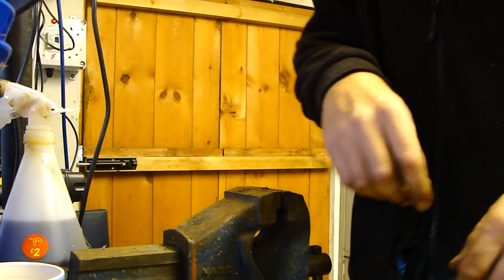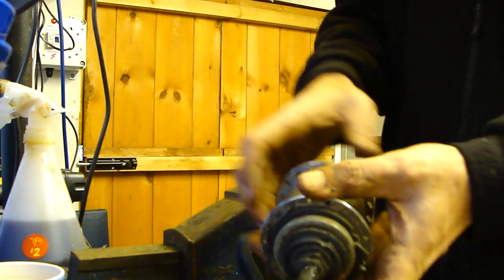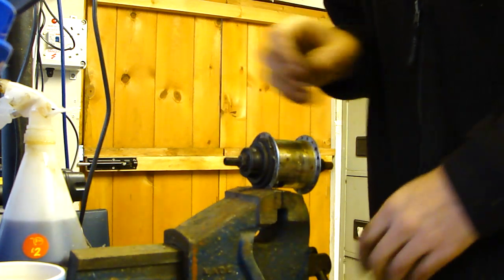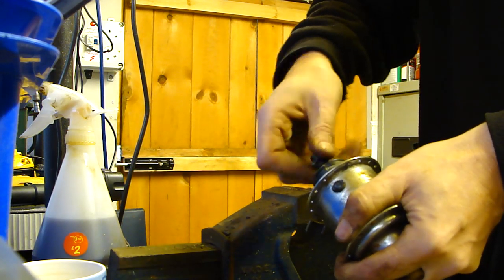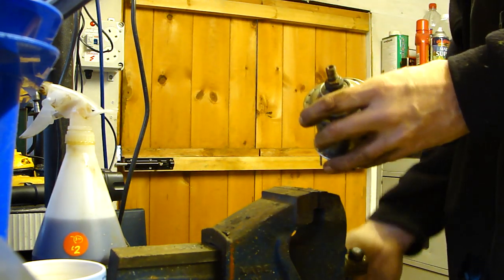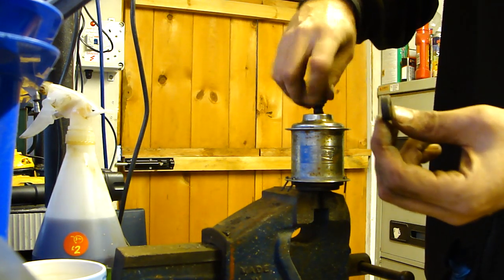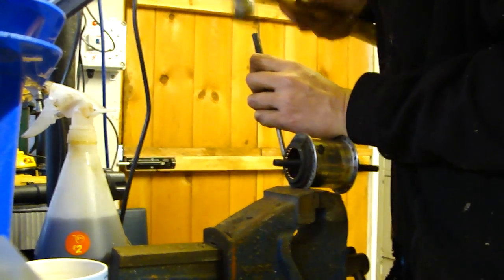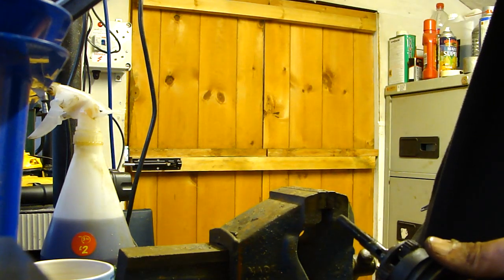Sturmey Archer 3 Speed hub strip down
Instructional video showing how to strip down a hub for inspection/repair